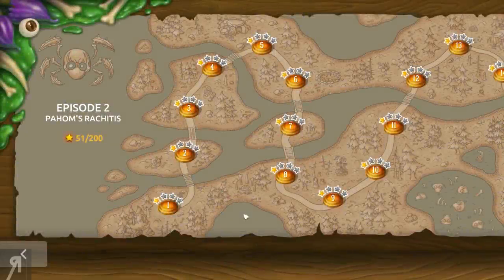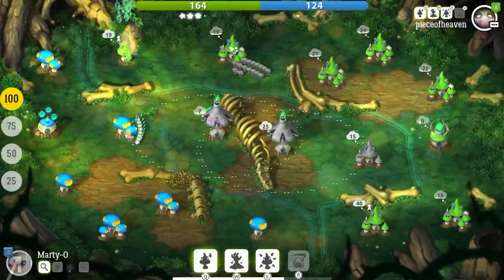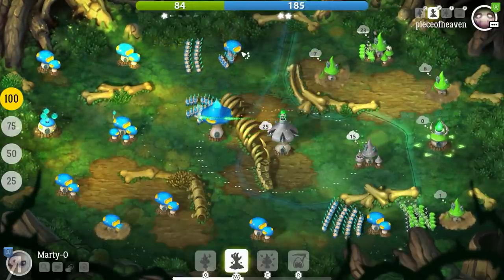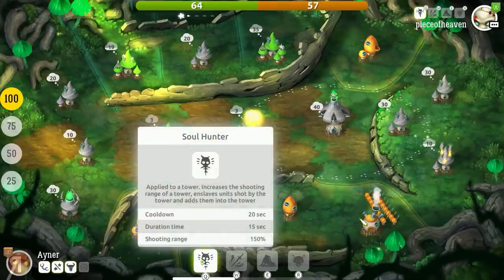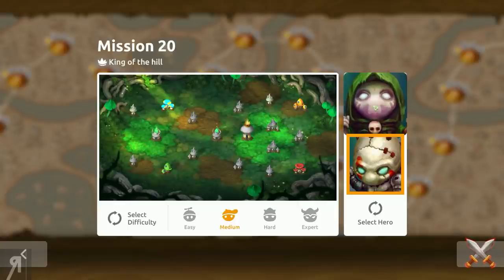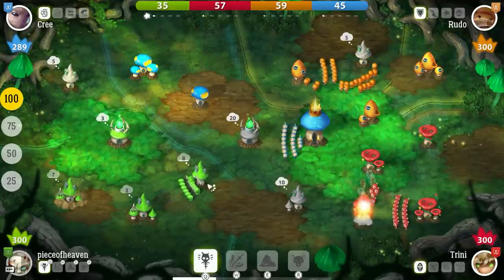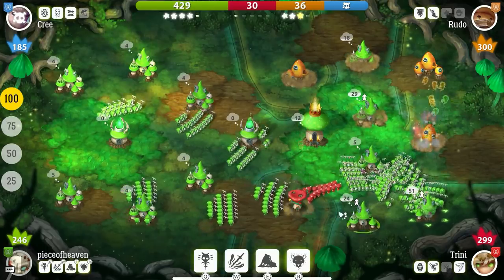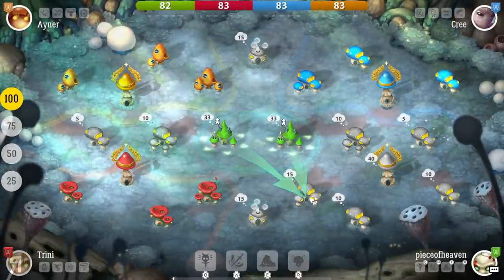Mushroom Wars 2 Gameplay Let's Play Part 2 (UNDEAD SHROOMS)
Mushroom Wars 2 Gameplay Let's Play Part 2 (UNDEAD SHROOMS) - In Let's Play Mushroom Wars 2, enemy tribes of feisty mushroom creatures face off in short but fierce RTS battles. Step into the shoes of a fearless Mushroom Commander, choose a hero to lead your army, and take control of the battlefield in a variety of multiplayer modes or challenging story campaign.

My thoughts - This game reminds me of the old Galcon games and how much I loved those! Seriously if you like that kind of gameplay coupled with the additional complexity of upgrading your armies and the added danger of towers then Mushroom Wars 2 is surely something to check out.

● Roberto Heese
● The_Grim_Reaper
● Uncle Bob
● Fyhrr Skvelt
● Dennis Askling
● Zachary Galvez
● David MacLeod
● Rod Shaft
● Andrew Snook
● John Cameron

● What is Mushroom Wars 2 ?
"Mushroom Wars 2 is an award-winning sequel to the critically acclaimed RTS hit built upon the core gameplay experience that made the original Mushroom Wars so enjoyable.

Learning the ropes of mushroom warfare is easy with simple and intuitive controls as well as gamepad support. But the journey to become a fearsome commander requires fast reflexes, an eye for strategy, and the ability to oversee up to thousands of units at once.

Once you’re confident in your skills, putting your mushroom army against other players is the best way to improve. Mushroom Wars 2 comes tournament-ready, with a league system and ranked matches that make for fierce competition. In addition replay feature, and spectator mode make it easy to enter the competitive scene. Just want to enjoy a friendly skirmish with your friends? Custom games let you try out new strategies with up to three friends in free-for-all or team-based matches.

Whether you are battling enemy hordes in the the depths of the single-player campaign, or competing against your friends in various multiplayer modes, Mushroom Wars 2 provides intense, fast-paced short-session battles!"